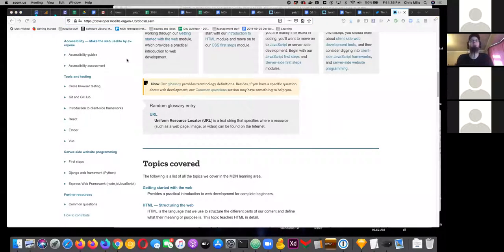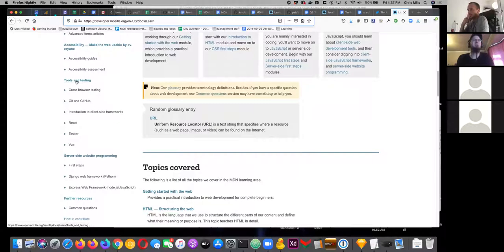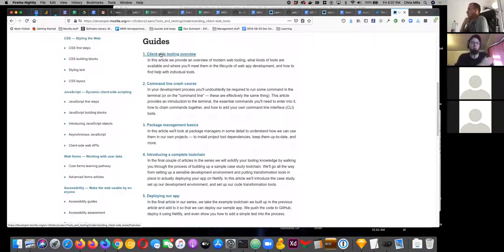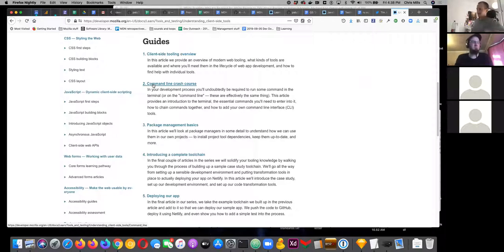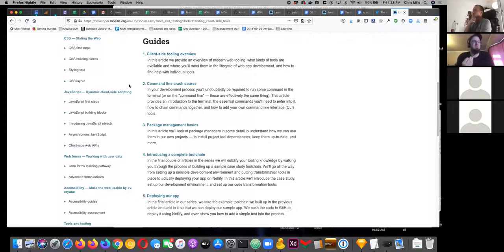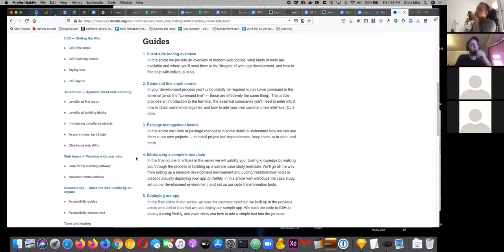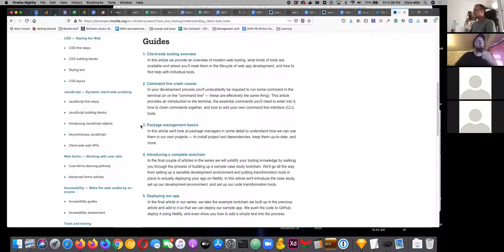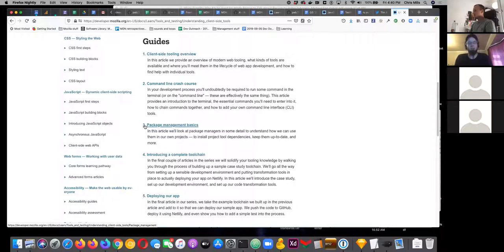MDN Documentation & Frameworks Session - OpenJS Foundation Collaborator's Summit 2020